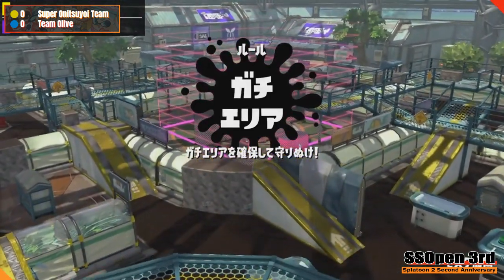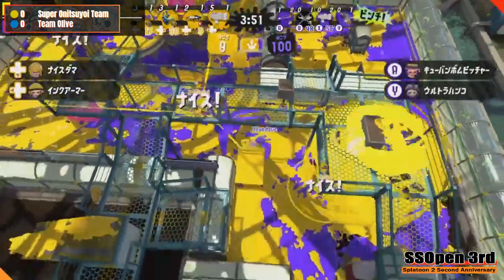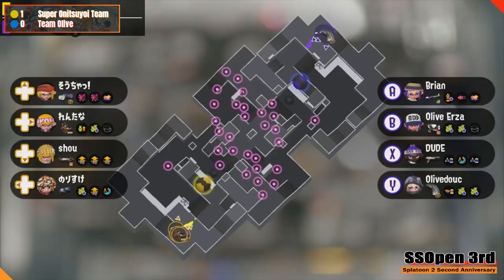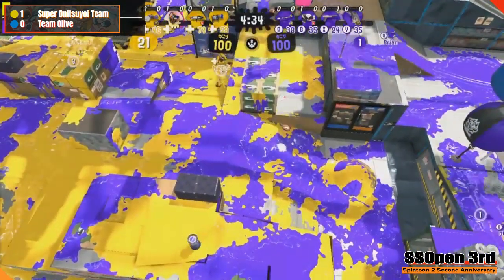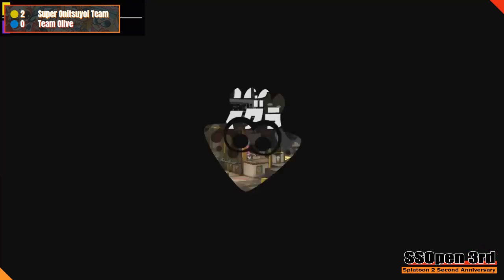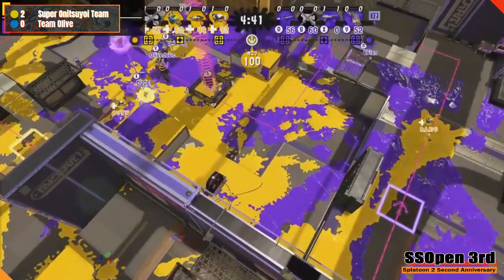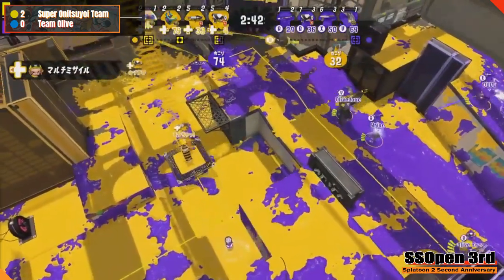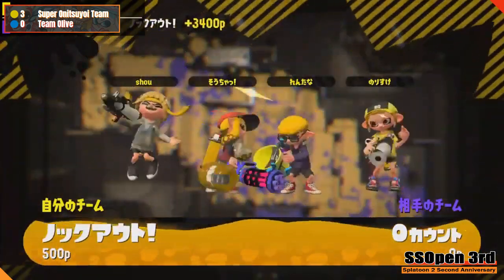Platinum Cup's SSOpen 3 part 5 - Semi Finals: Team Olive vs Super Onitsuyoi Team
Part 5 of Platinum Cup's SSOpen 3 official ENG Commentary - Team Olive vs Super Onitsuyoi Team.

Commentators:  Kbot and Hitzel.

🇪🇺Team Olive Europe
o Sendou @Sendouc
o Erza @Erza_Mh
o Brian @BrianTheDrumer
o DUDE @ThatSrb2DUDE

🇯🇵Super Onitsuyoi Team Japan
Soucha!/そうちゃっ！ @chSouta
Rentana/れんたな @rentana_spl
Norisk/のりすけ @8nrsk
shou @shou_again